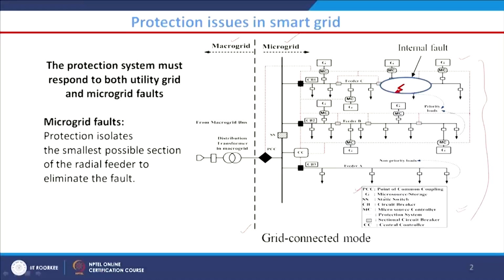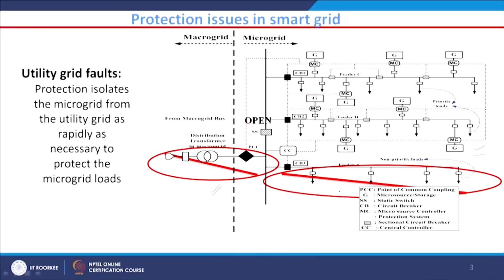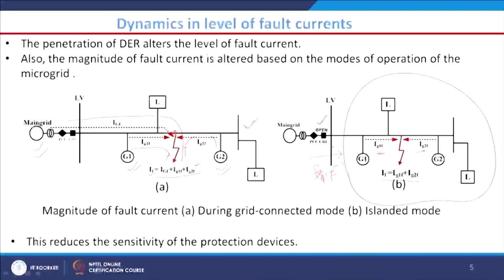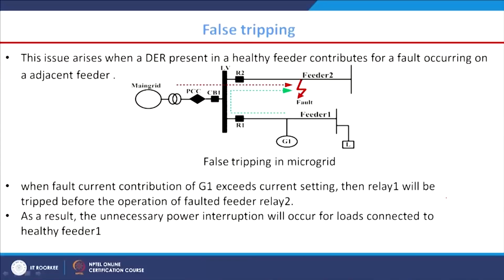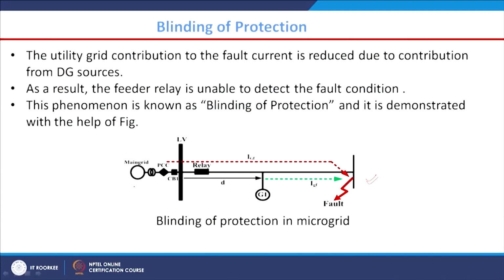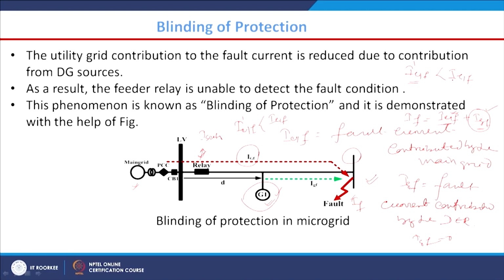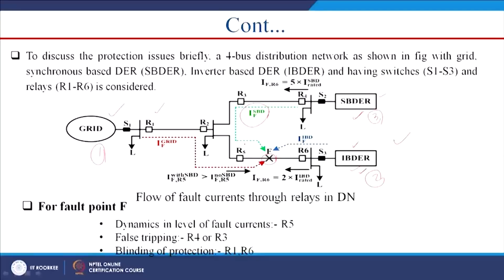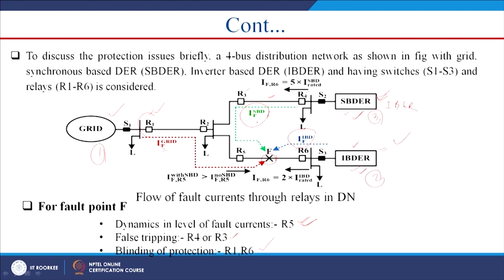Smart Grid Protection-I